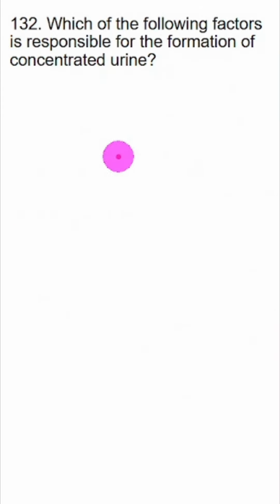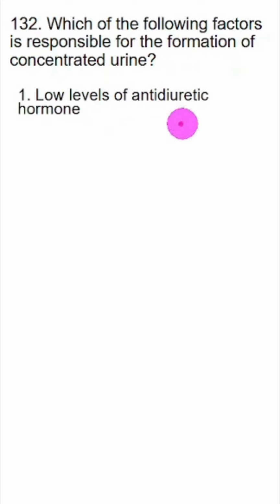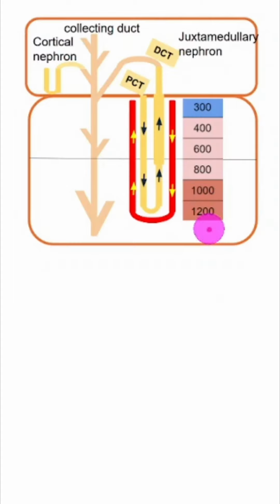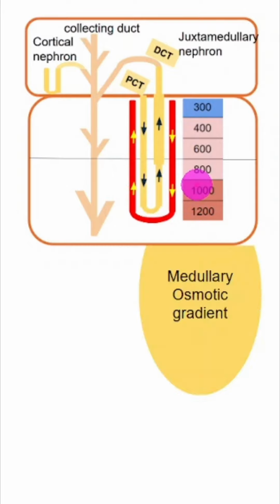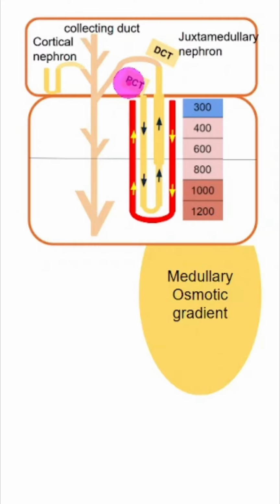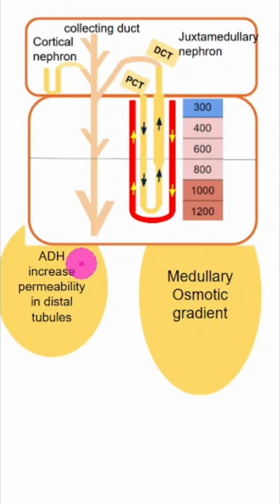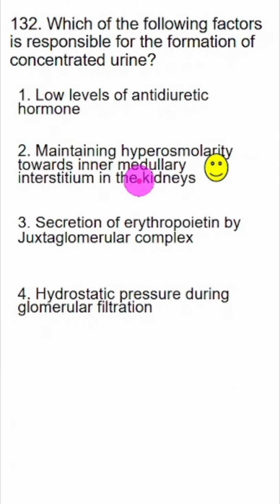Urine concentration Excretory products and their elimination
role of medullary concentration gradient and antidiuretic hormone in concentration of urine

NCERT textbook class 11
Chapter Excretory products and their elimination